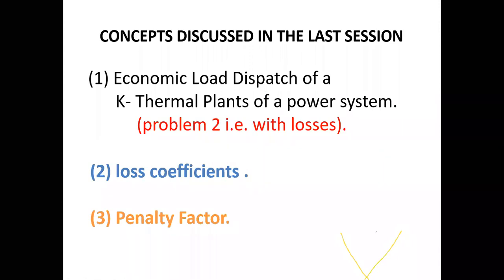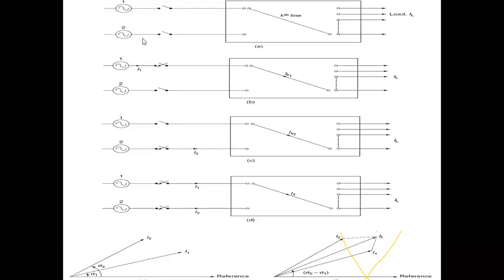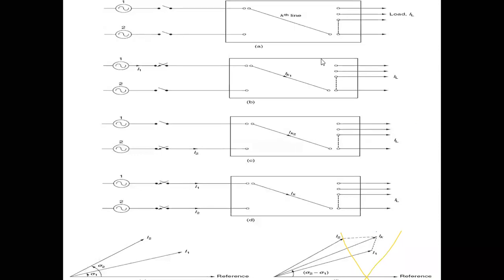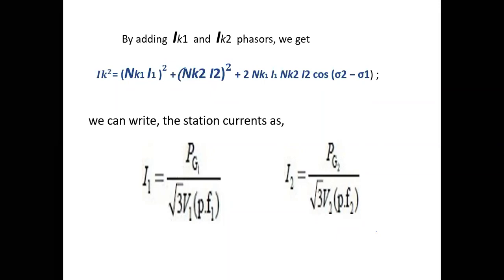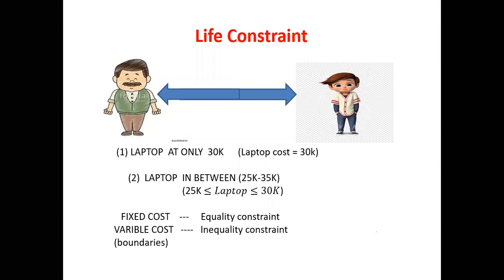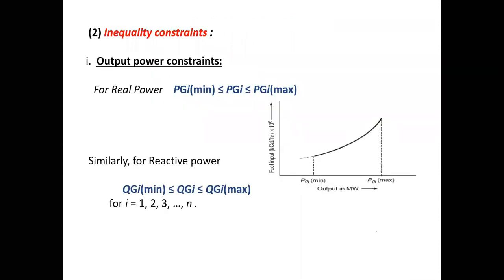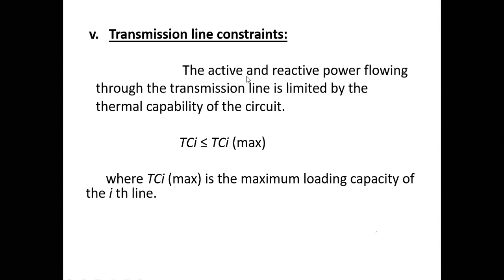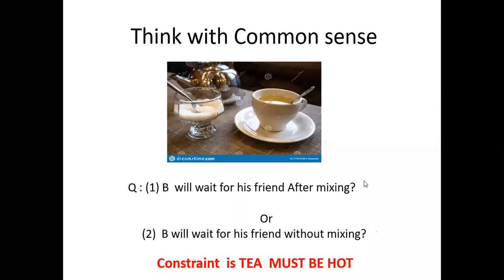psoc class 5(26/08/2020)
Derivation for Power Loss